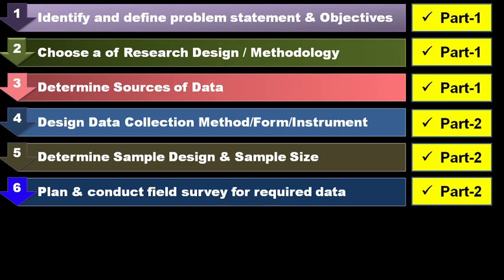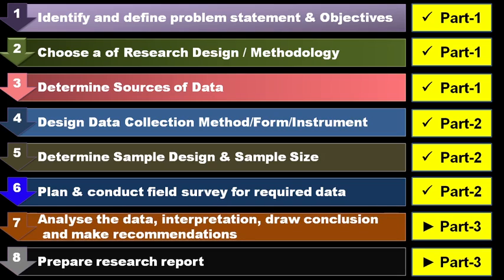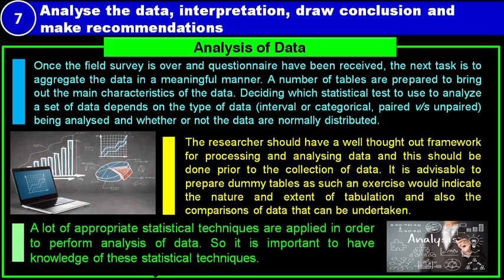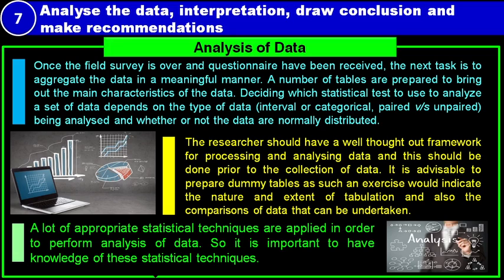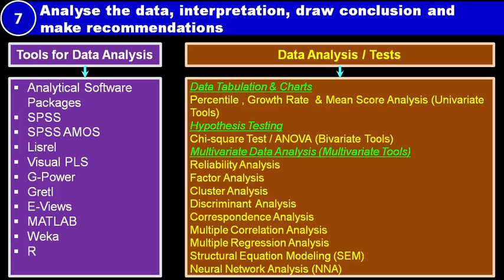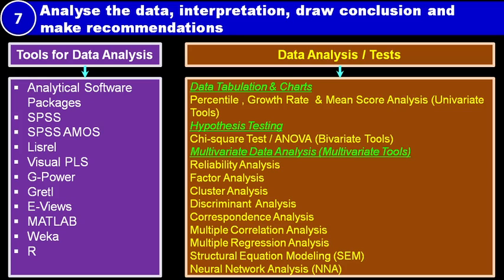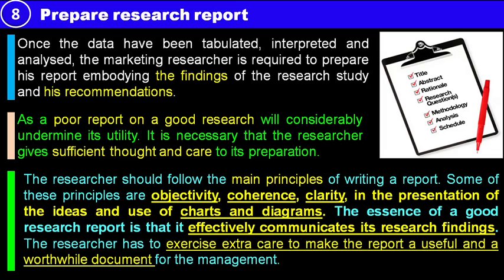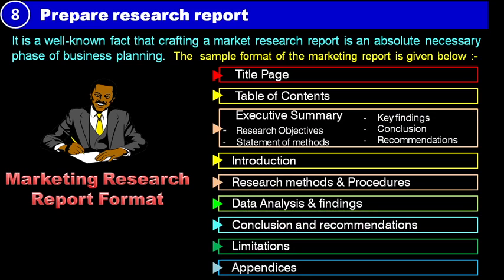Marketing Research Process (Part-3)│Analysis of Data│Interpretation│Conclusion and Recommendation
In this video lecture, we will learn about Marketing Research Process. The following Four steps have been explained in this video.
1. Analysis of Data
2. Tools for Data Analysis
3. Data Analysis / Tests
4. Interpretation of Results of Data Analysis
5. Conclusion and Recommendations
6. Prepare a research report
7. The  sample format of the marketing report
8. Presentation to Top Management of the organization

Your feedback is important to me, so kindly give your feedback in the comment box. for Notes & other quality content. Regards, Dr. Madhu Verma.

📌 Your Queries 📌
3 marketing research process
3 steps marketing research process
4 marketing research process
4 step marketing research process
marketing research 5 step process
marketing research process 5 stages
5 marketing research process
5 stages of marketing research process
6 marketing research process
marketing research process 7 steps pdf
7 step marketing research process
8 steps marketing research process
marketing research process 9 steps
9 steps of marketing research process